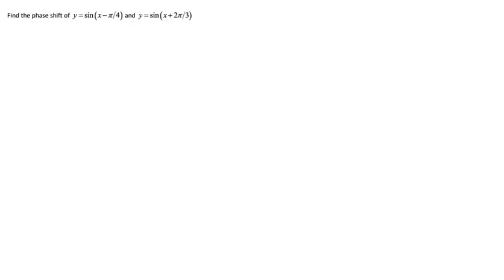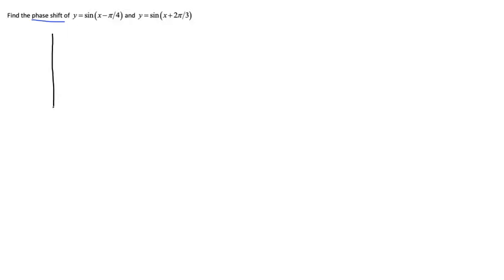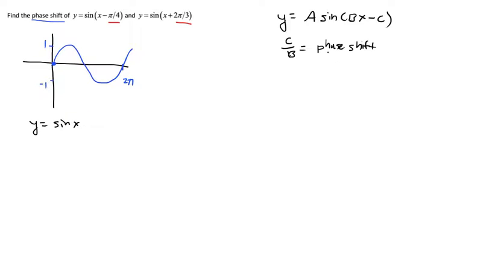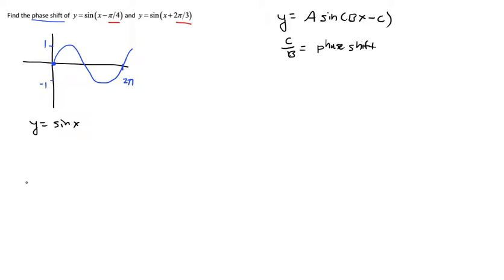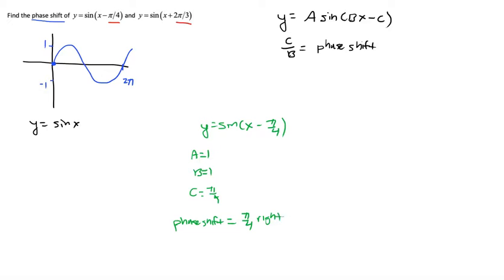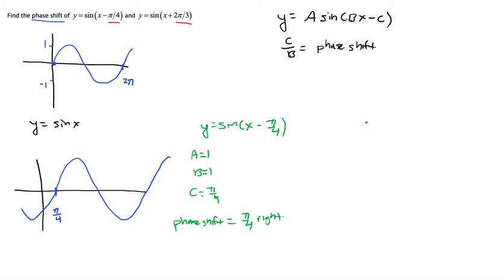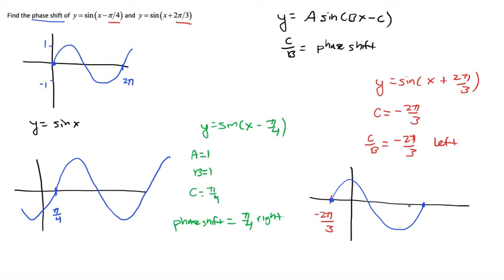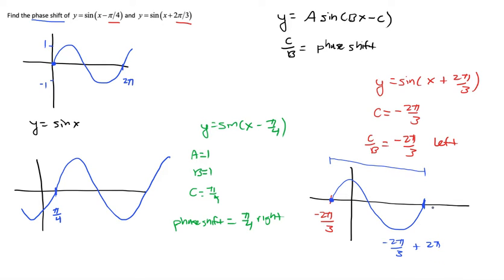127 6 1 4